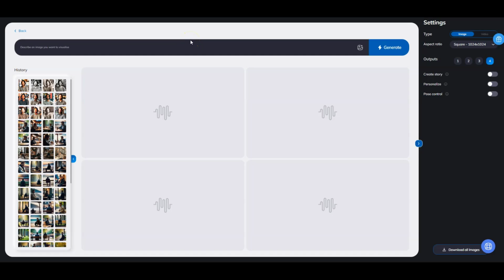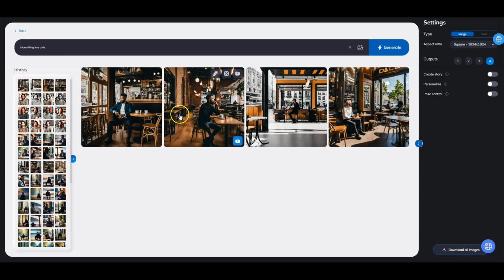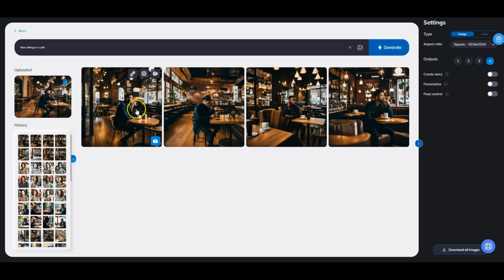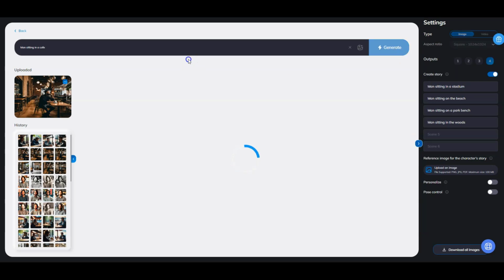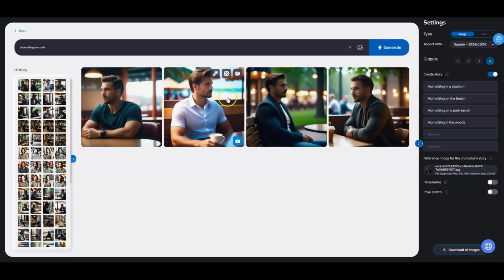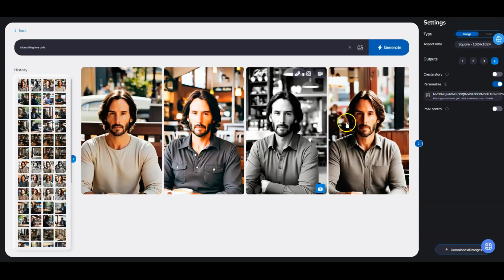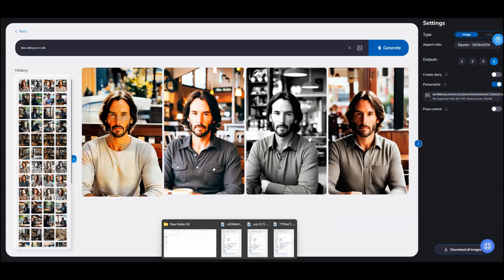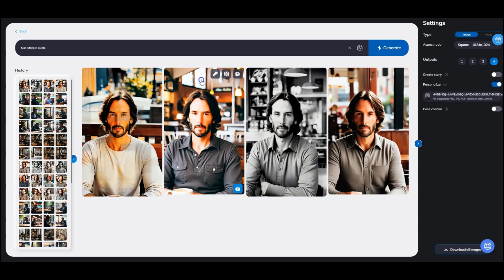Synthesys EVA - Text to Image